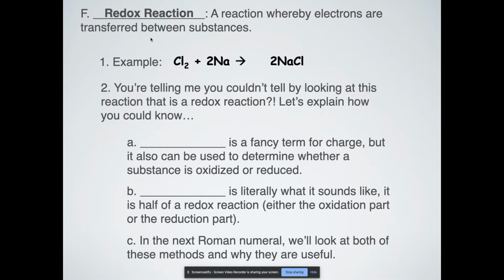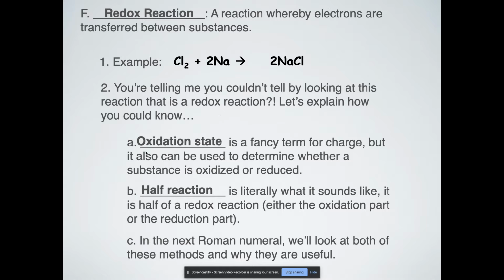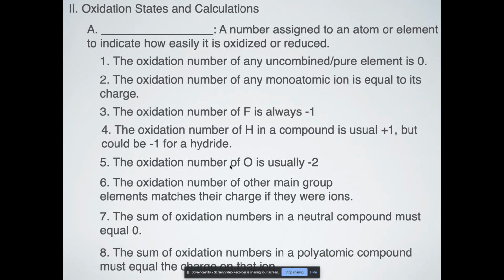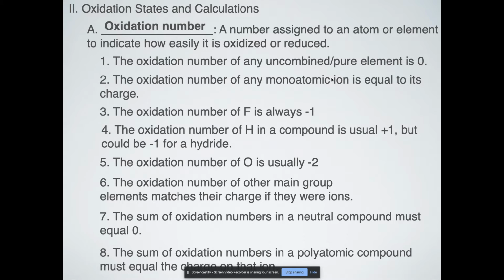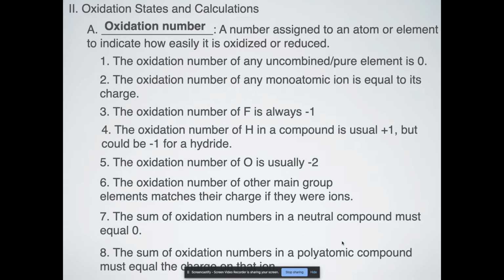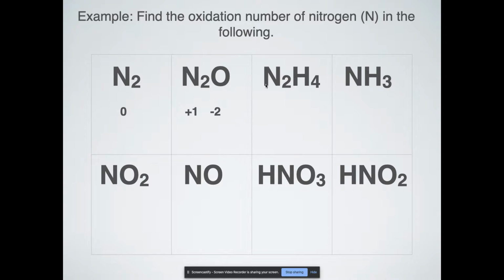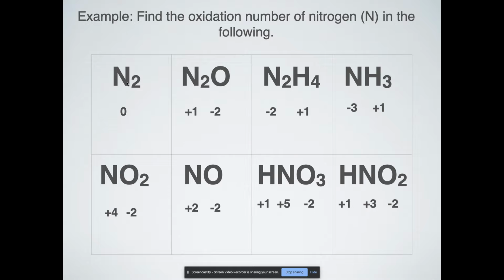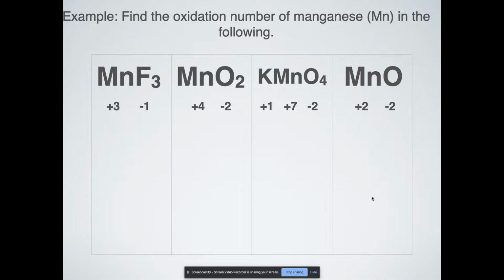How Do You Assign Oxidation Numbers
This video introduces what oxidation numbers are and how you can use them to determine the "charges" of various elements in both neutral molecules/formula units and ions.